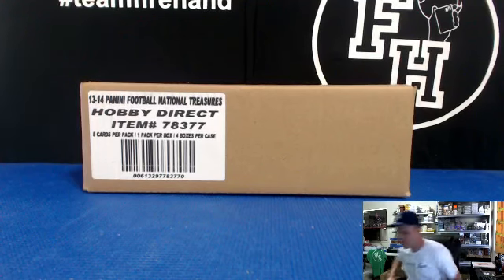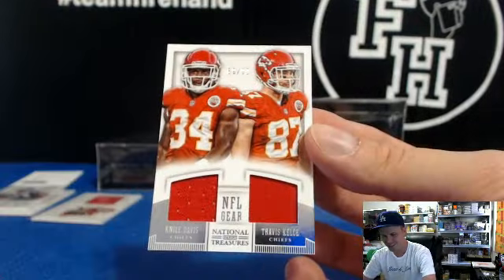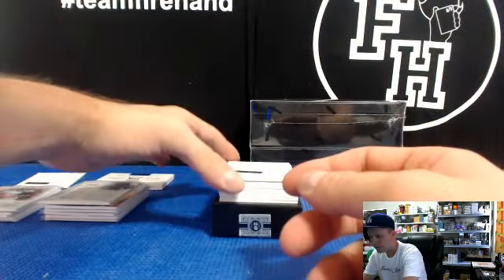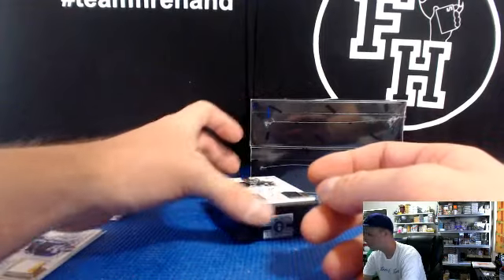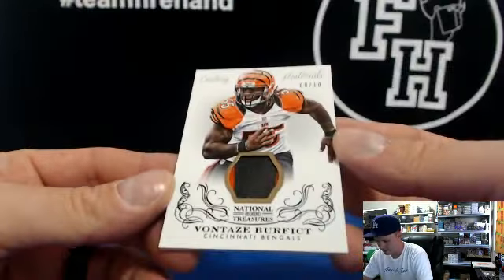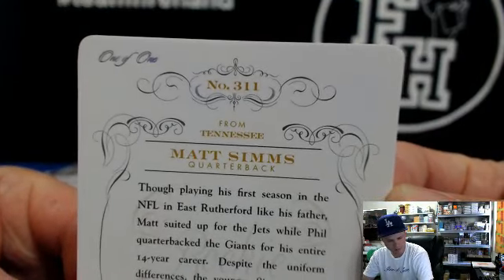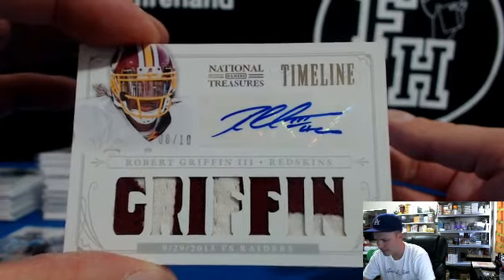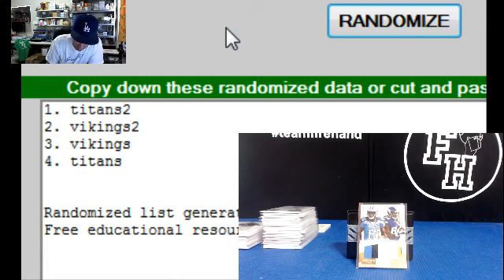2013 National Treasures Football 4 Box Case PYT Break #37 ~ 6/19/14